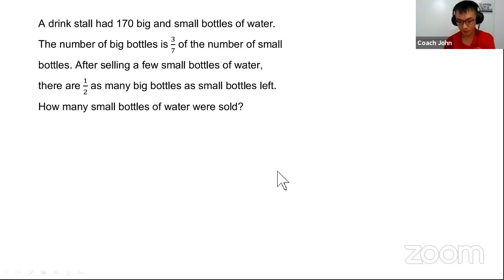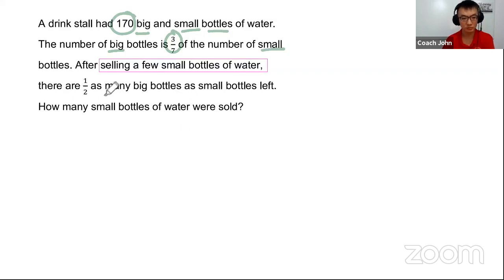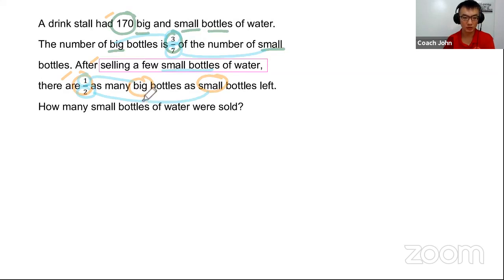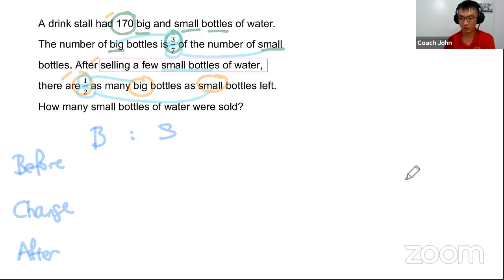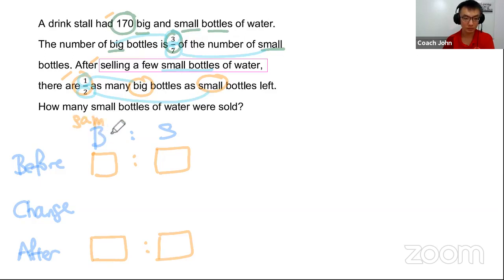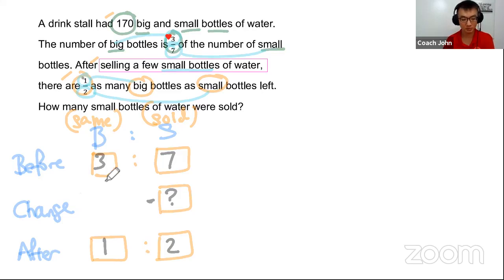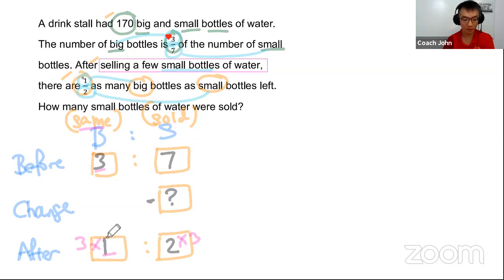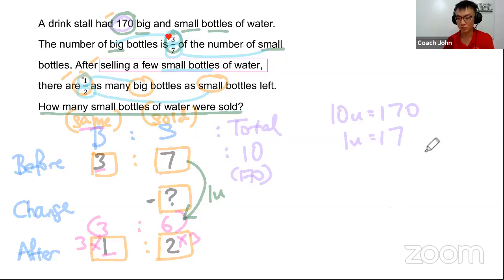Problem sums module 1 video 9 - Same One